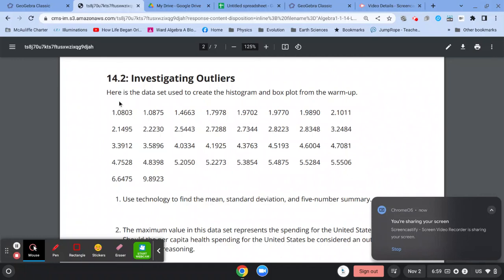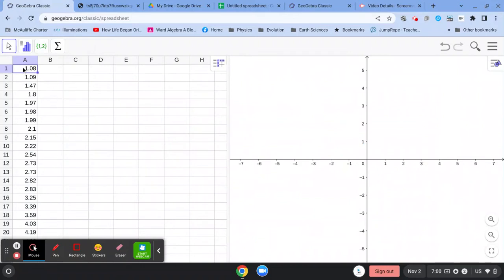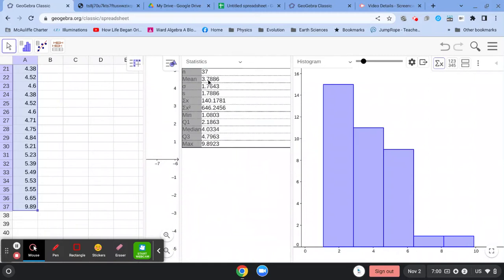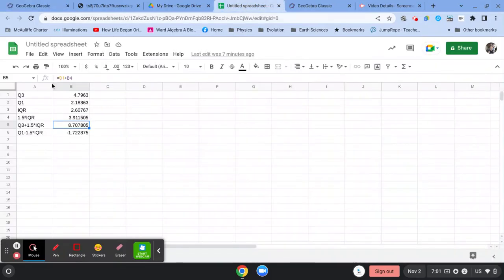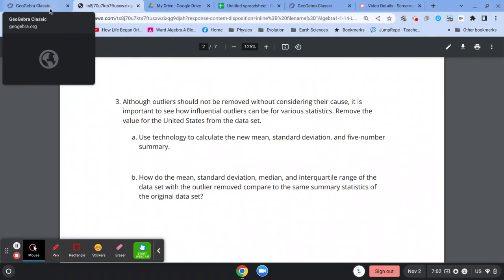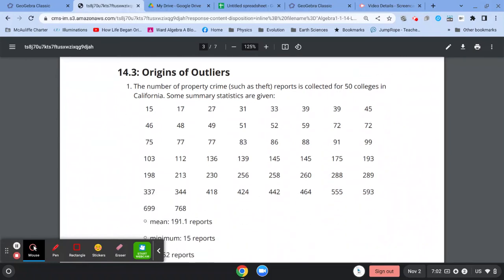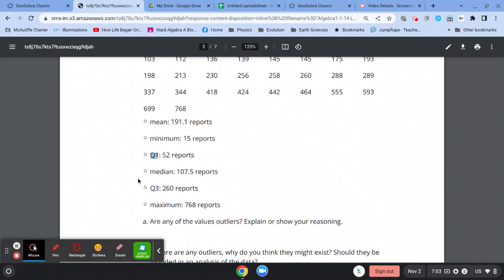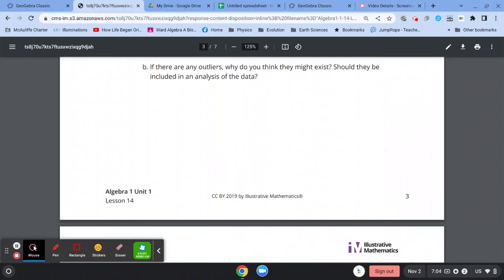14.2 and 14.3 first page quick how to do it video